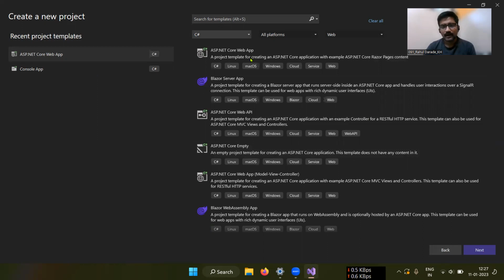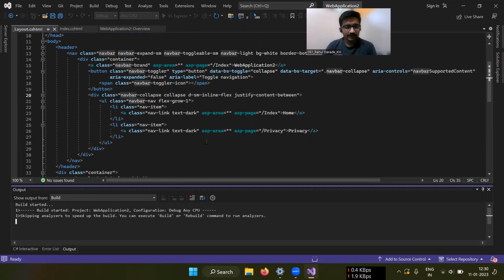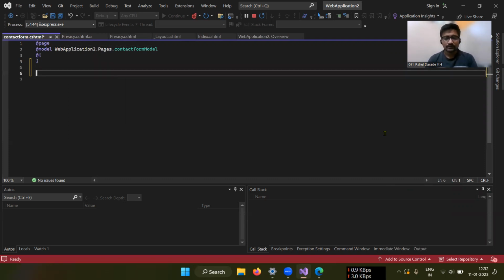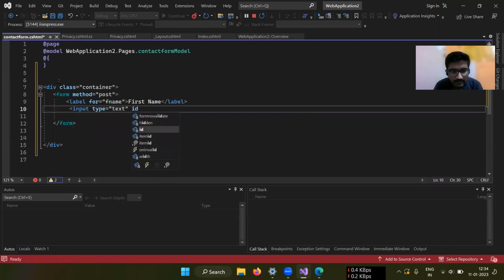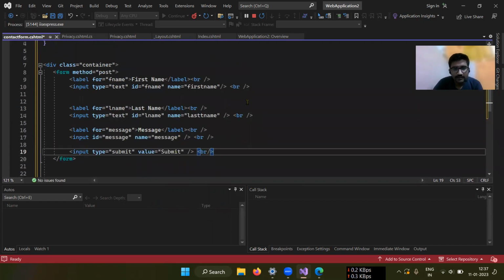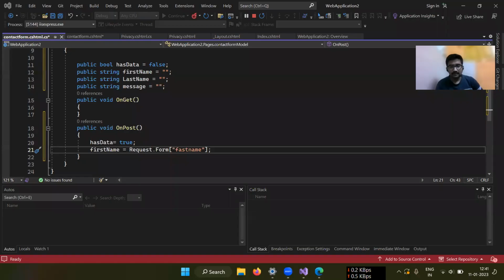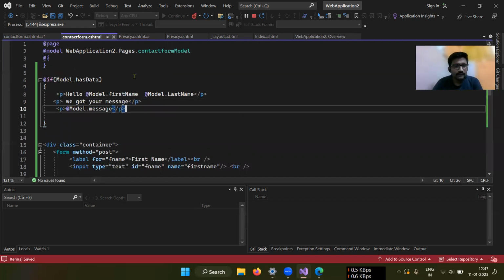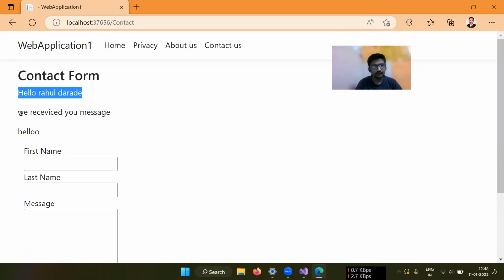How to create contact form in Dotnet using Webapp |cdac alumini